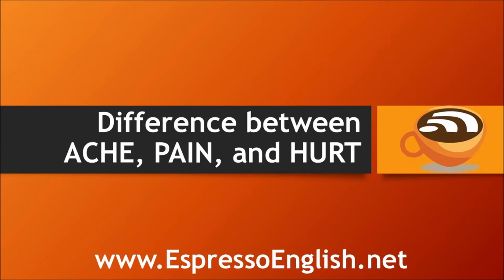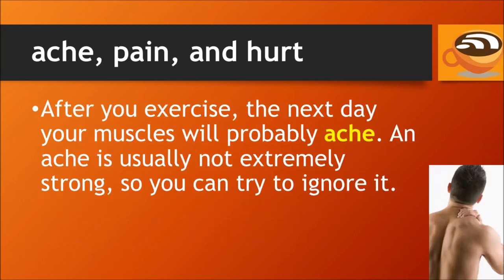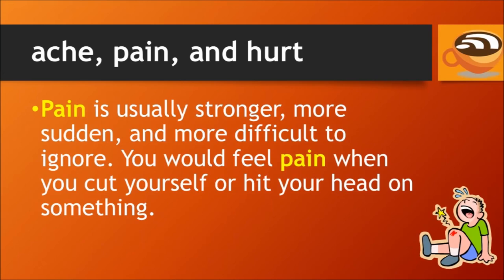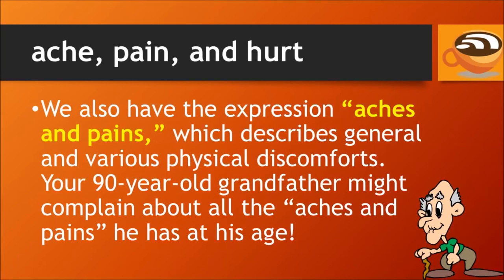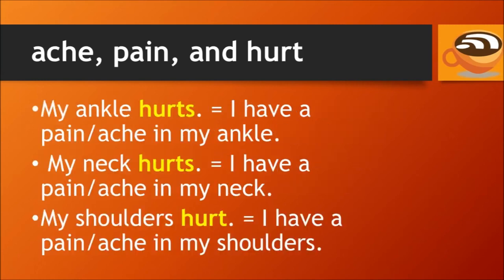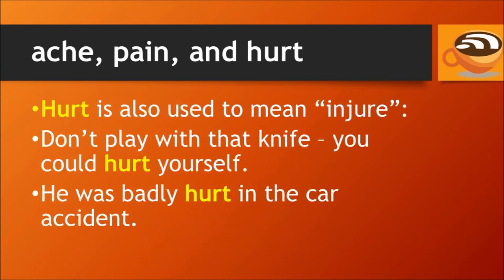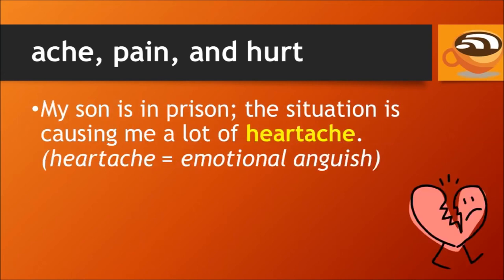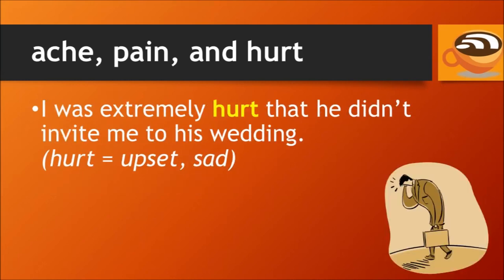Confusing English Words Difference between Ache, Pain, and Hurt